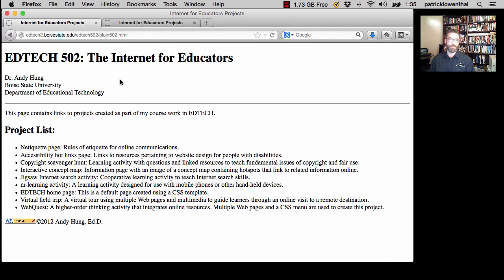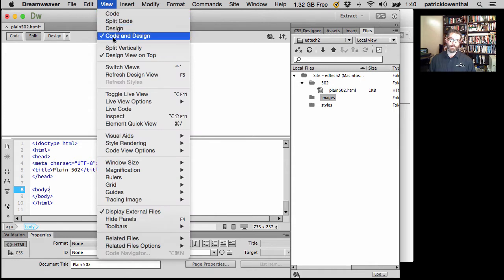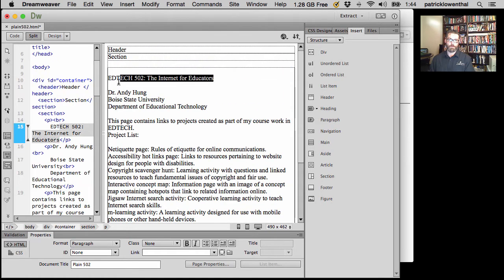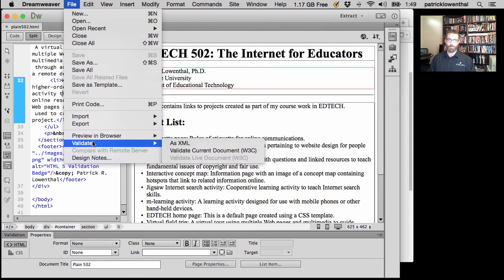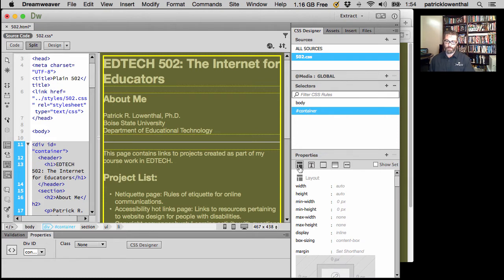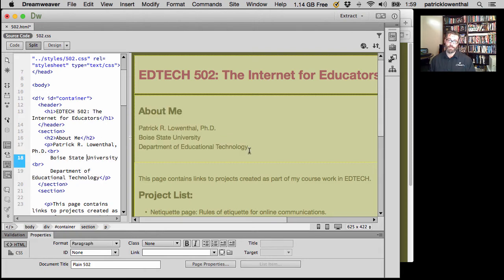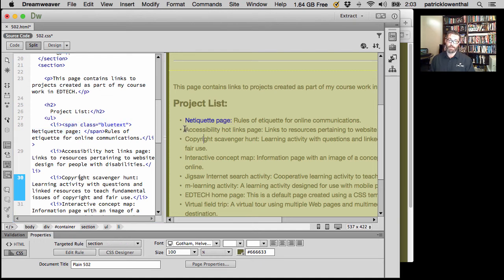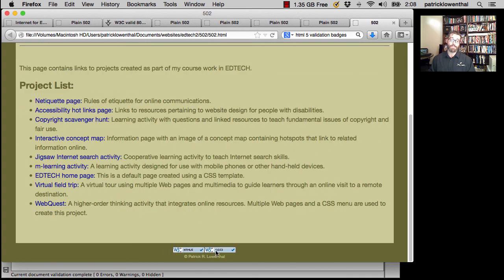EDTECH 502: Plain 502 project & 502 project